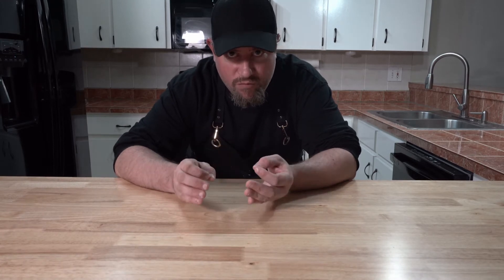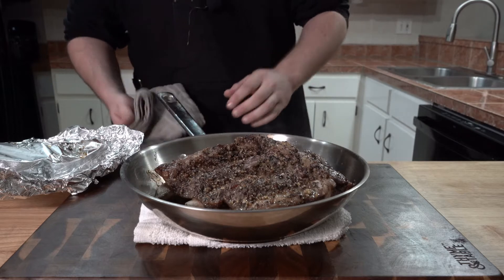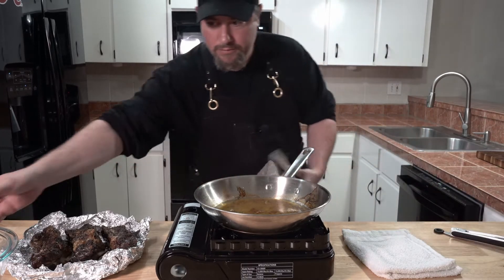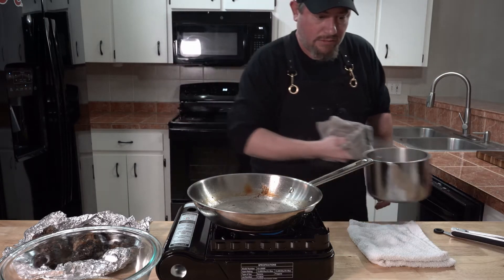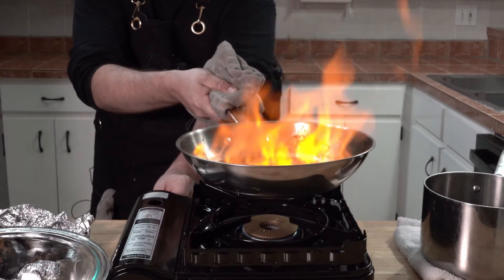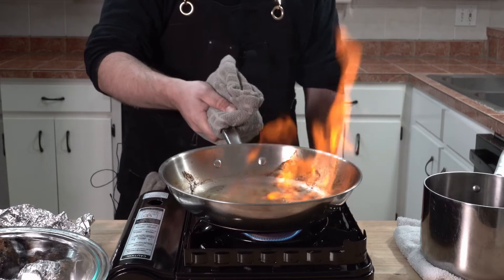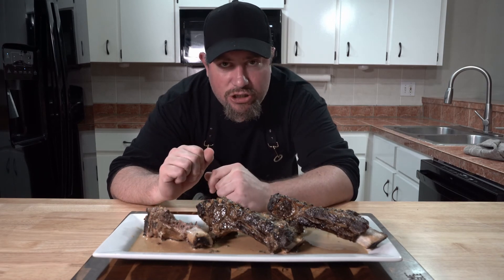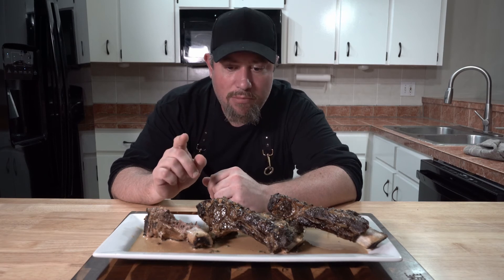You've Never Had Beef Ribs Like This Before!!!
We are taking a classic French Dish and turning it into some of the best Beef Ribs Imaginable!   You've never had beef ribs like this before, but you should give them a try!